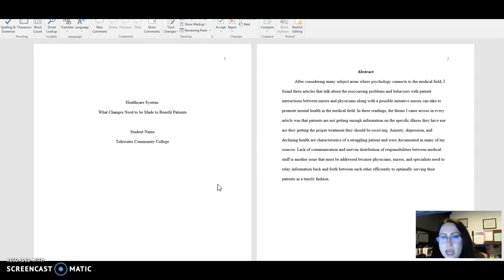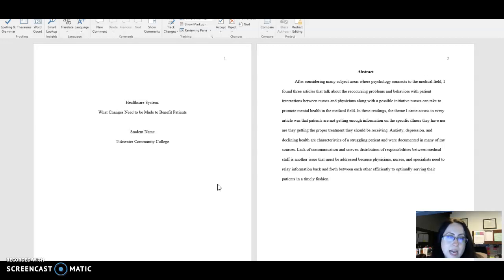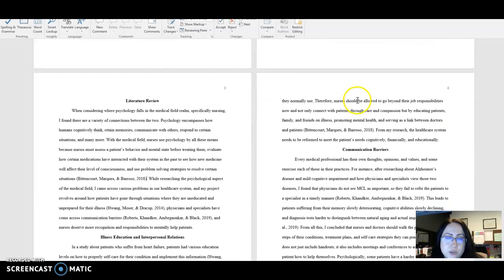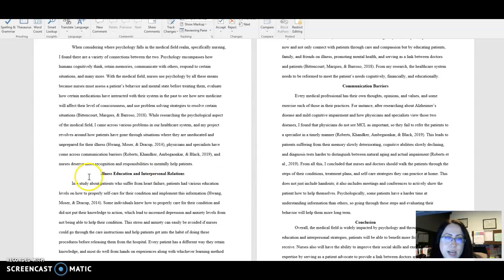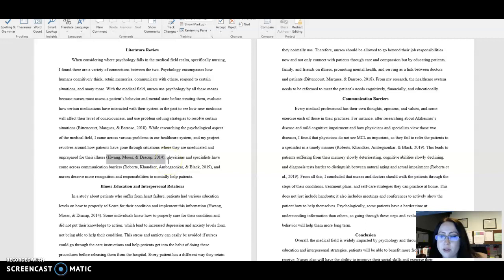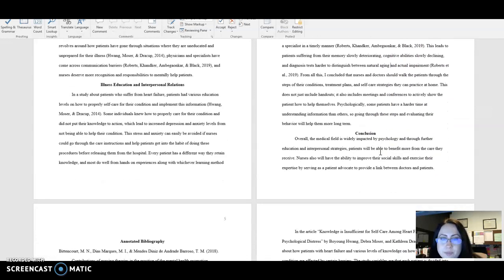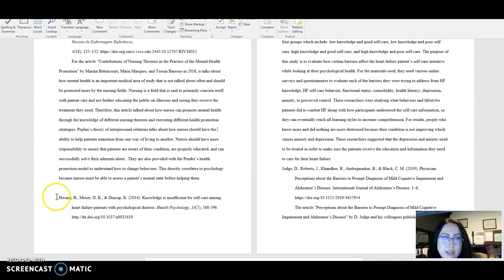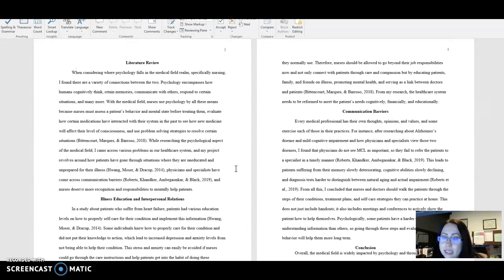Lit Review Tips